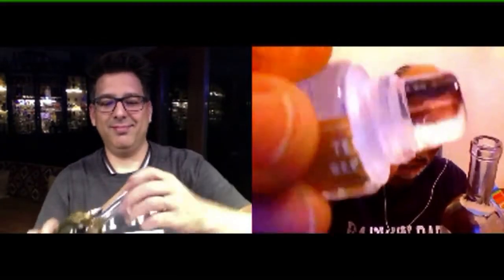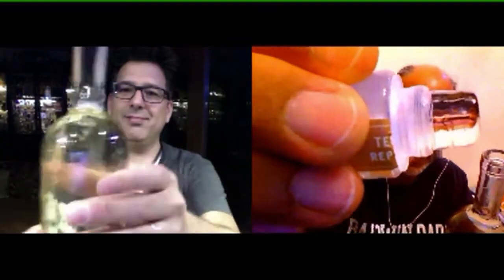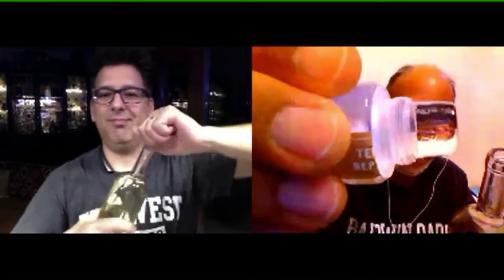Cobalto Organic Reposado Tequila Review | Tequila Aficionado